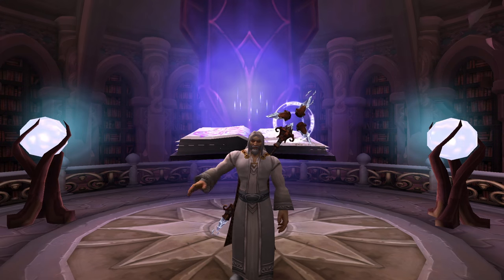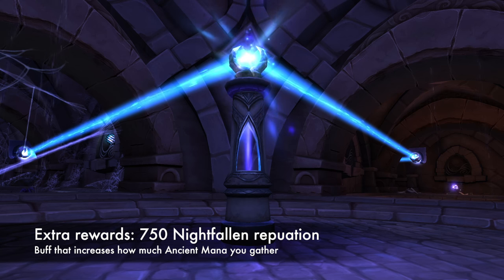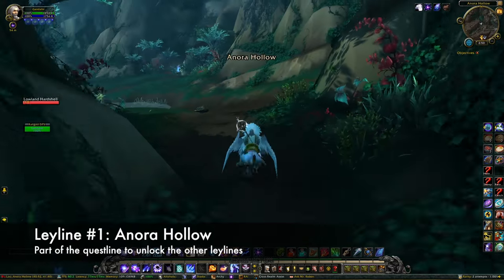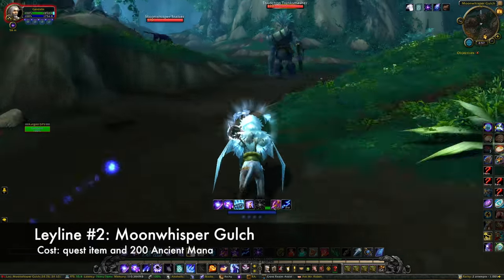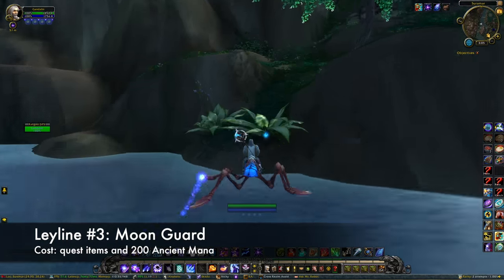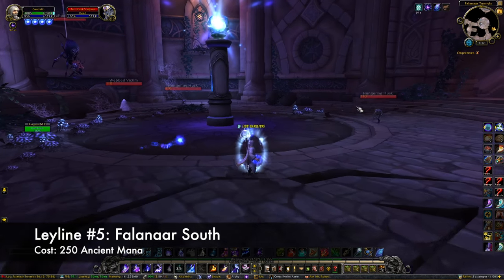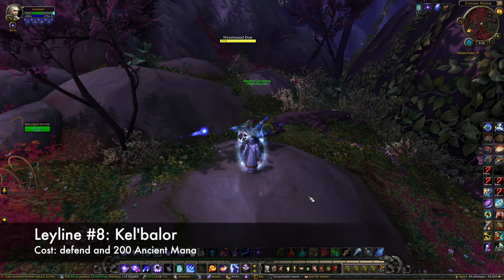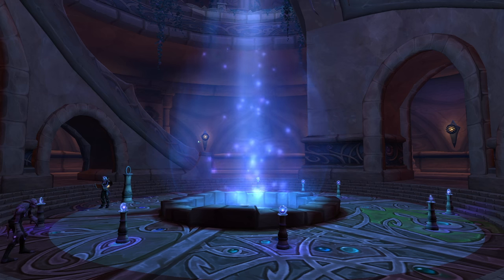Leyline Bling | World of Warcraft: Legion Achievement Guide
This guide will show you how to complete the Legion quest achievement called "Leyline Bling"  This achievement asks you to activate all the leyline feeds in Suramar.